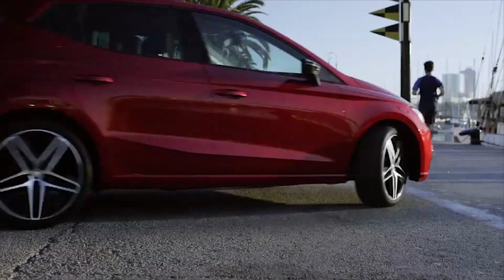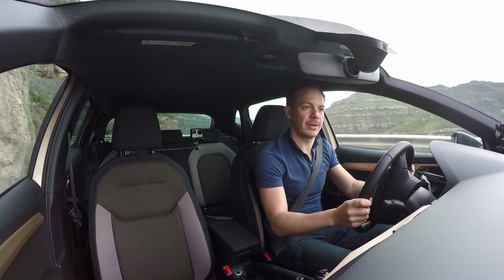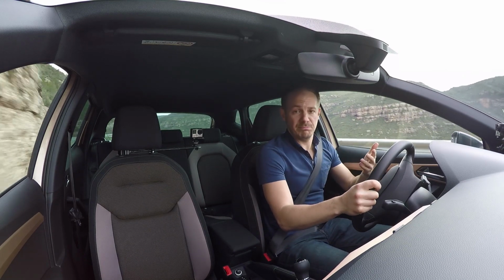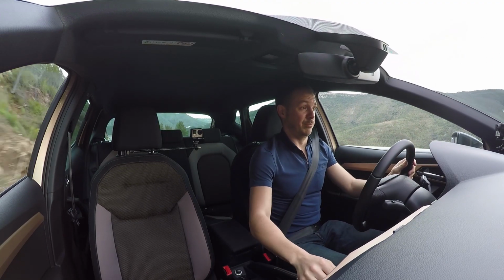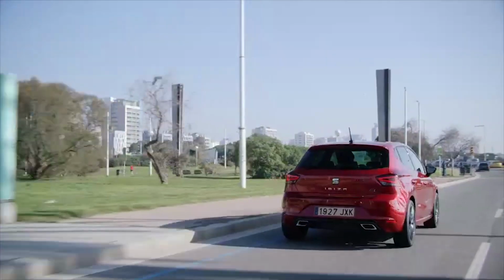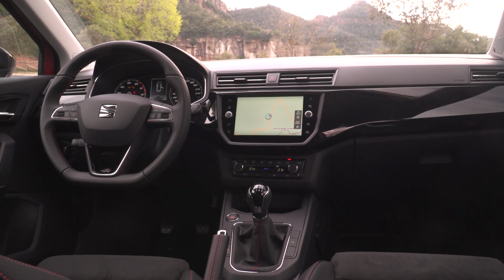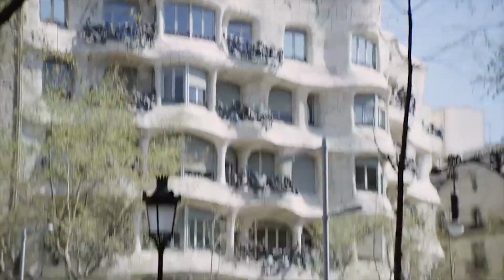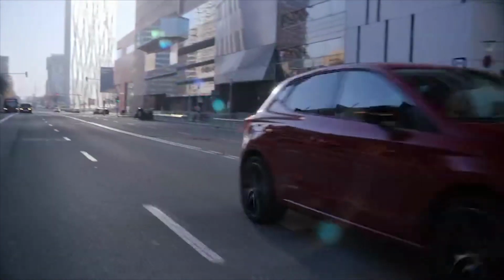Seat Ibiza 2017 review | What Car? first drive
We drive the all-new 2017 Seat Ibiza for the first time out in Barcelona. Should rivals such as the the Skoda Fabia and Ford Fiesta be worried? to see how much we can save you on a new Seat Ibiza.